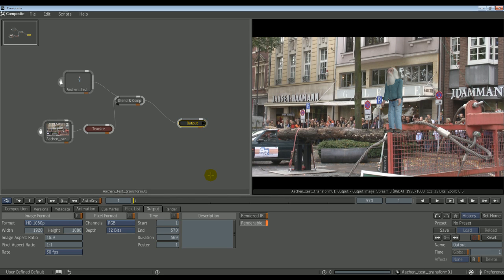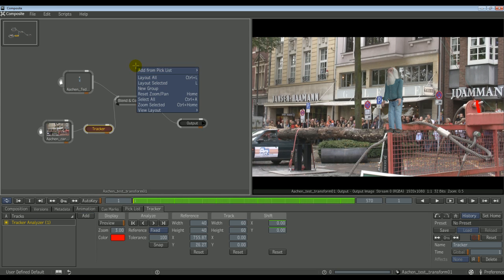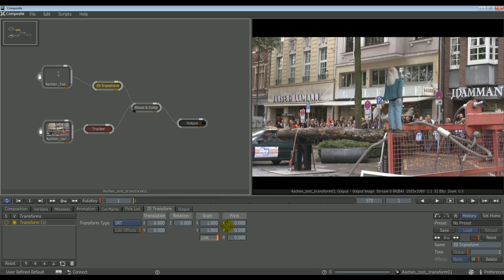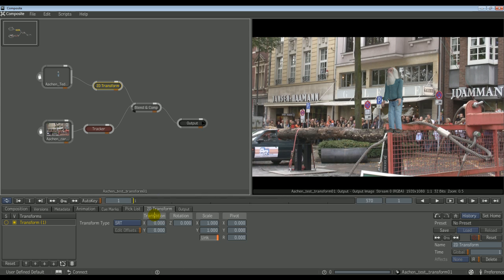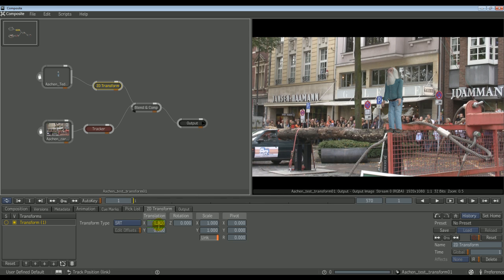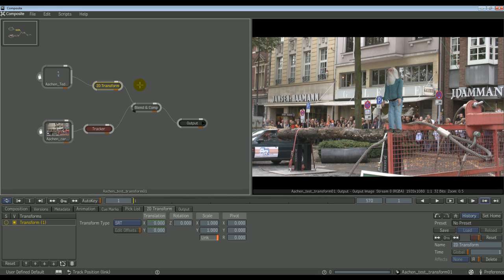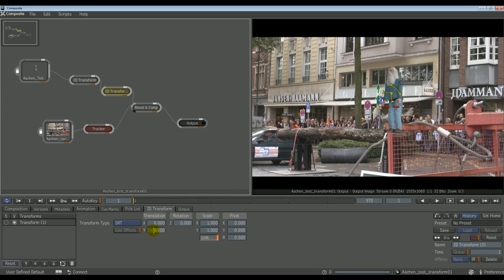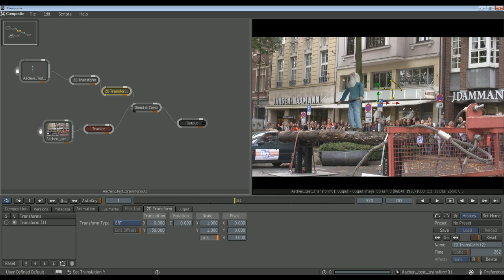4_Composite_transform.avi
EUE 2011 Class video Composite by Ted Boardman